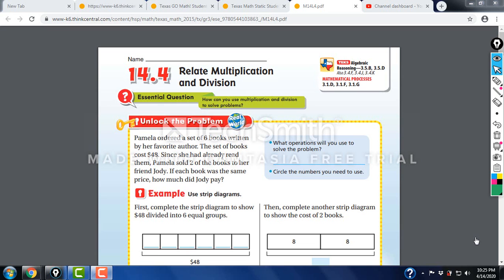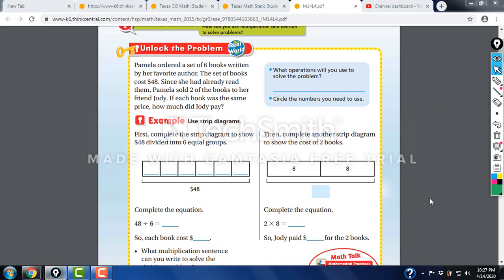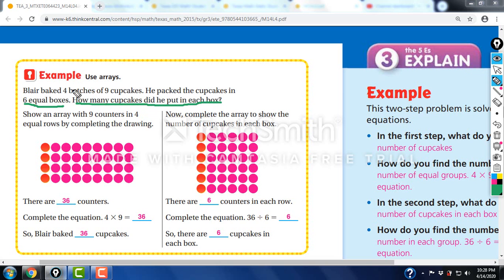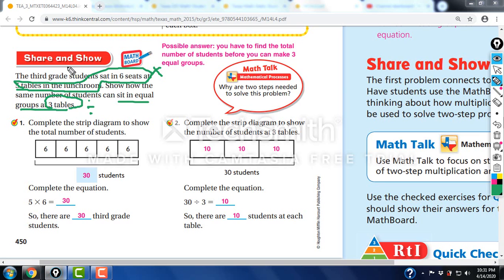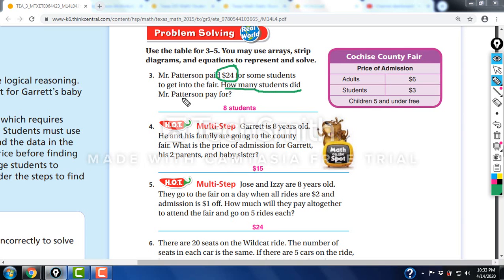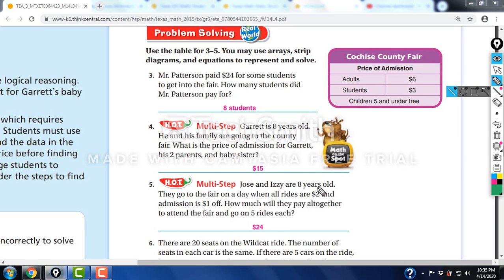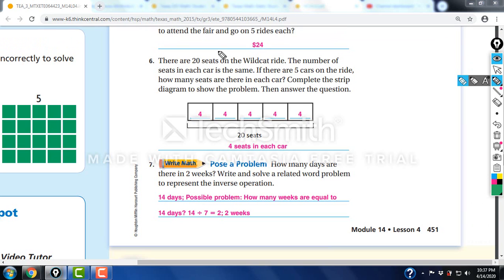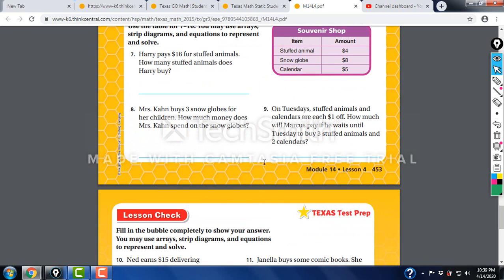14 4 Go Math Workbook